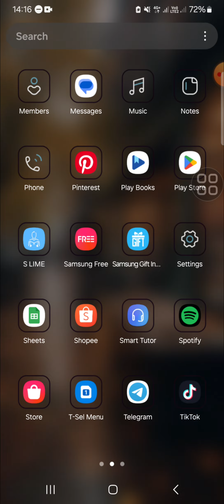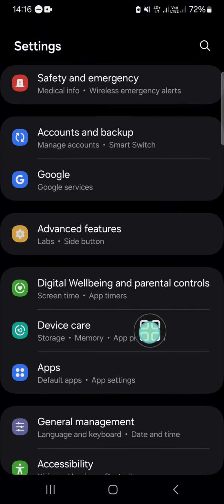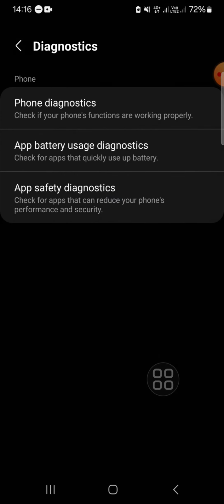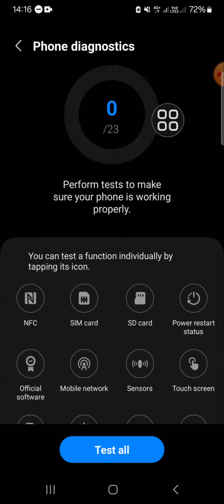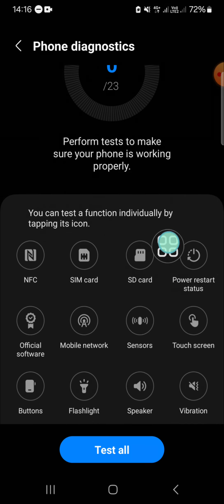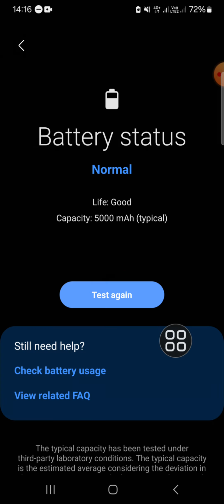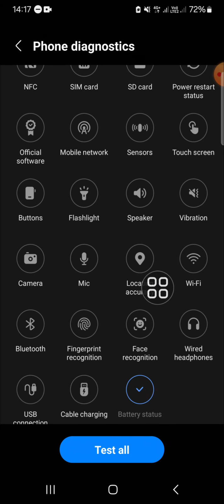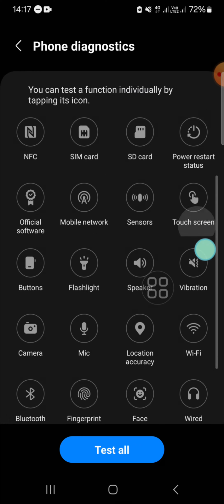❤️ NAVIGATE EASILY: How to Check and Fix Issue on Samsung (Android 14)?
Are you experiencing performance hiccups, app crashes, or unexpected glitches on your Android 14-powered Samsung device? Fear not! Our comprehensive guide will walk you through step-by-step methods to diagnose and resolve these issues, ensuring a smooth and hassle-free user experience.  In this episode, we're diving into the essential techniques for checking and fixing common issues that may arise on your Samsung smartphone.